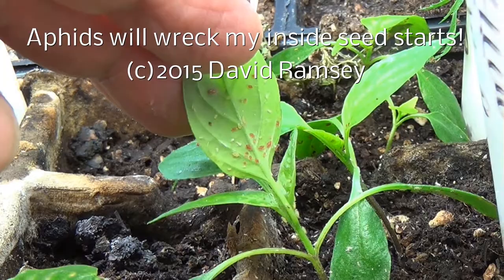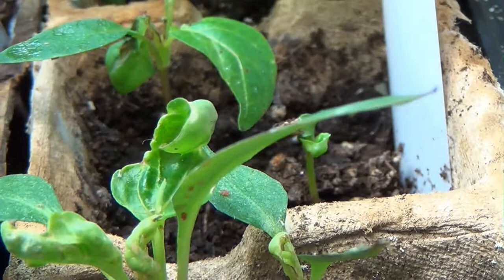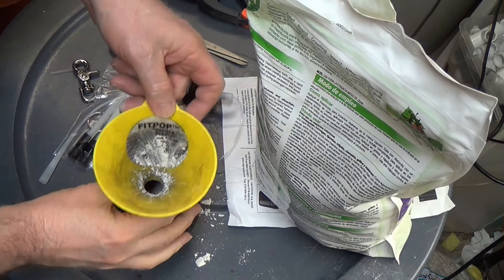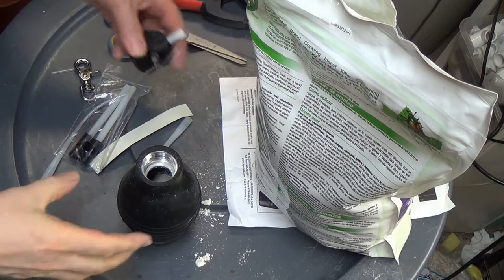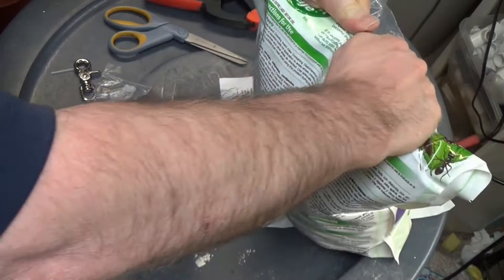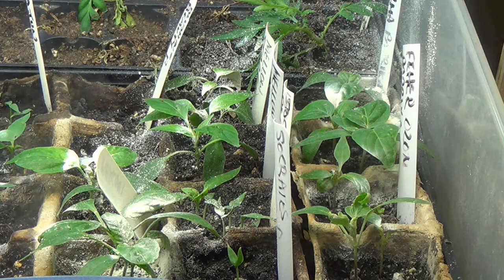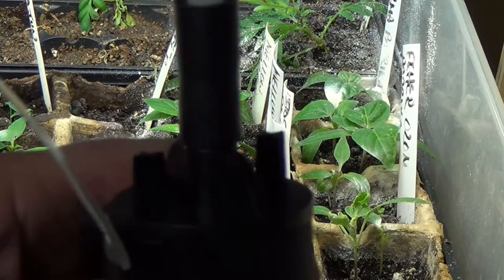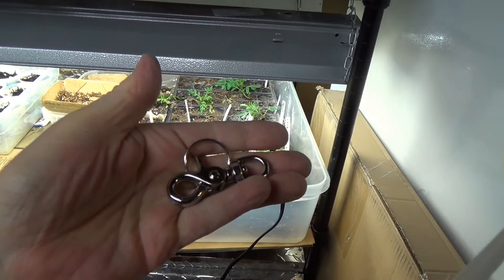Aphids must DIE DIE DIE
I have planted the seeds under lights inside. They sprout and are growing fine. THEN wave after wave of aphids move in, sucking the life out of everything. This video shows my latest gadget trying to make the aphids die die die.